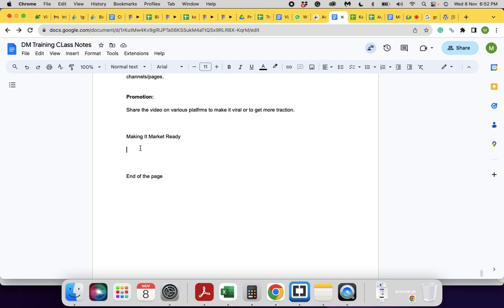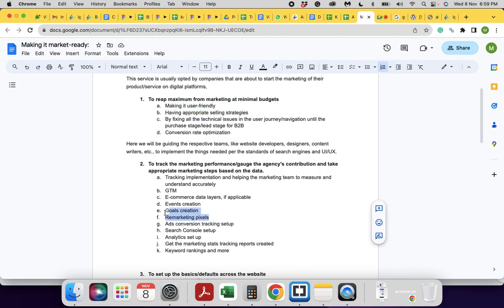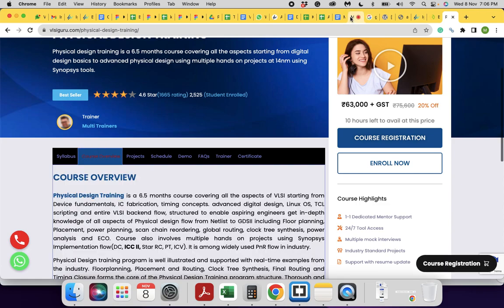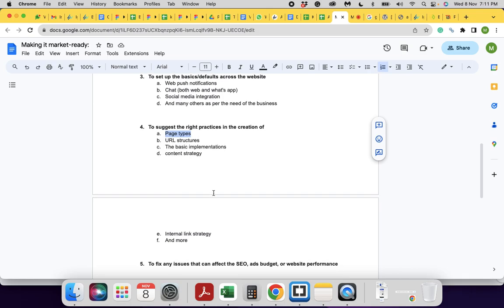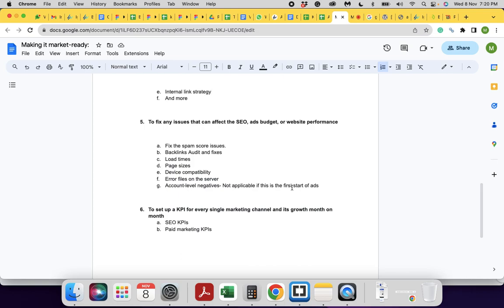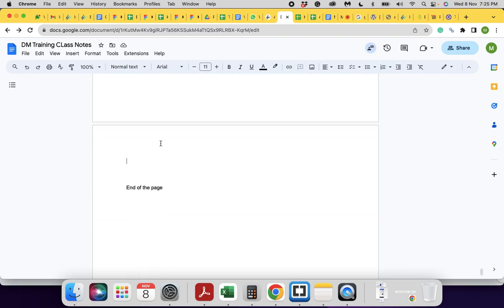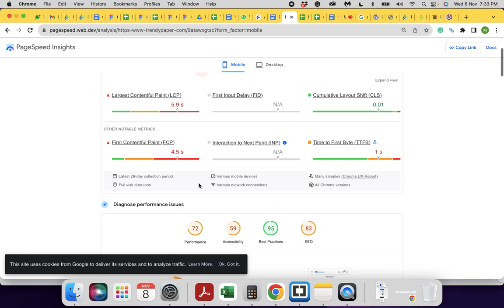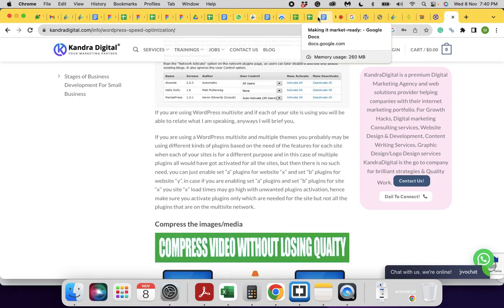What Does Making It Market Ready Mean? Why Digital Marketers Should Watch This Until Last!